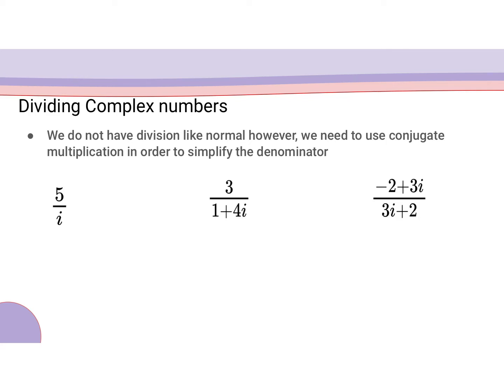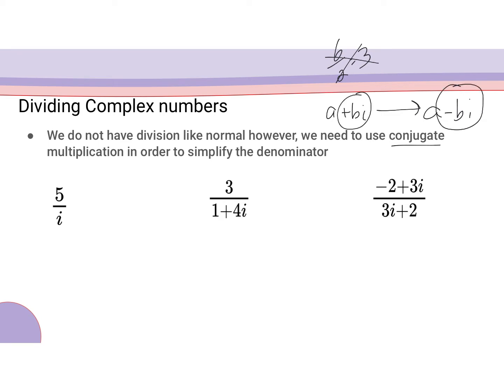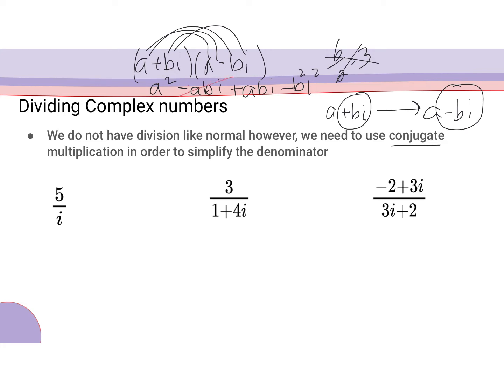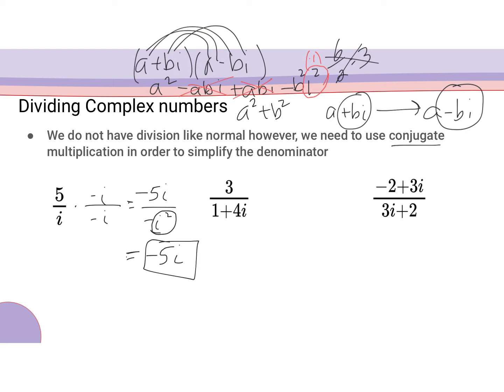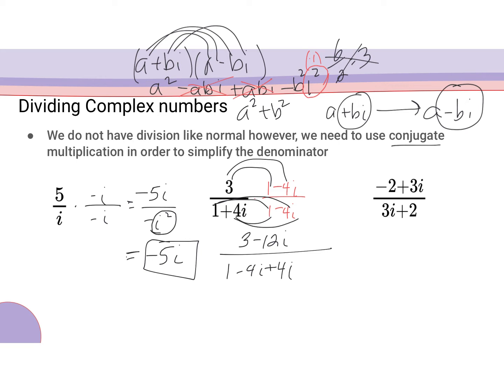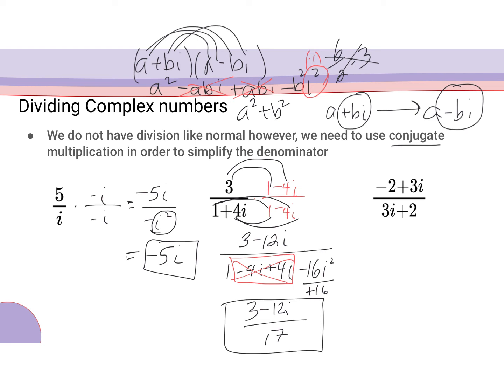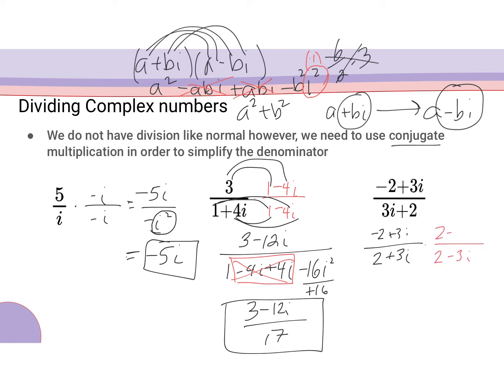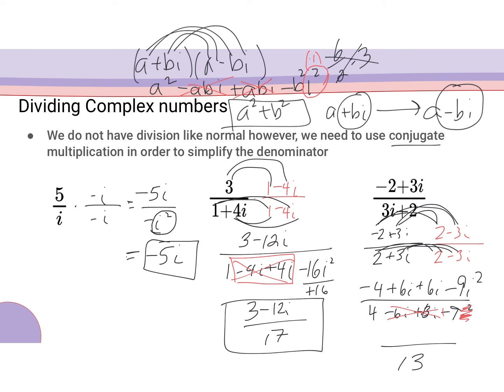Divide Complex Numbers lesson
Focus Lesson on dividing with complex numbers.
For Pre-Calc Unit 2 Review